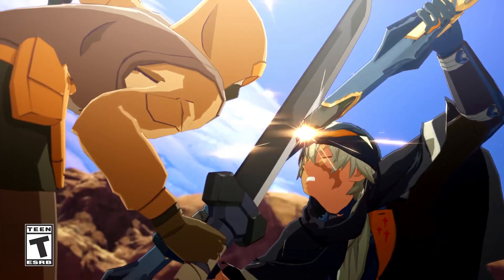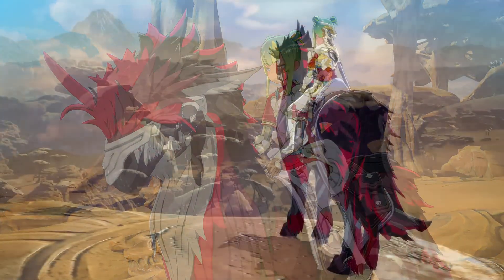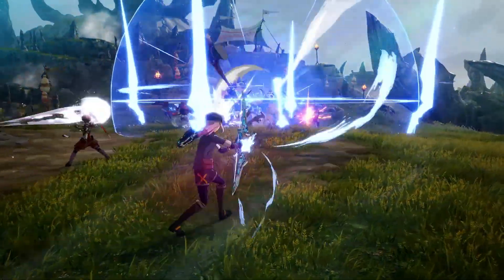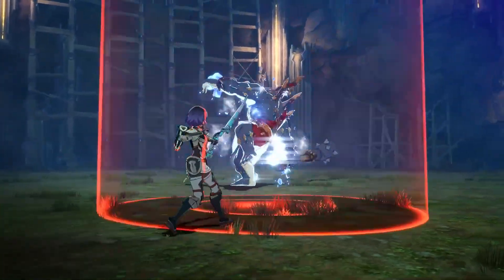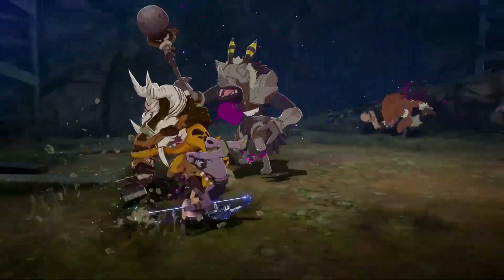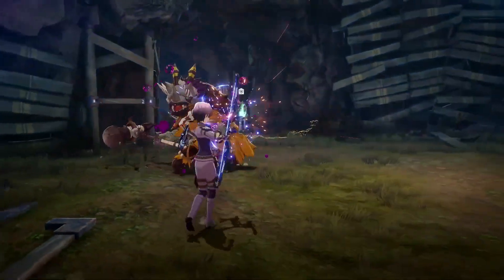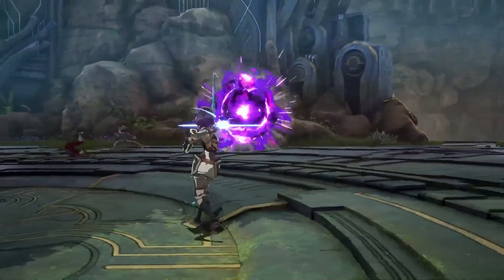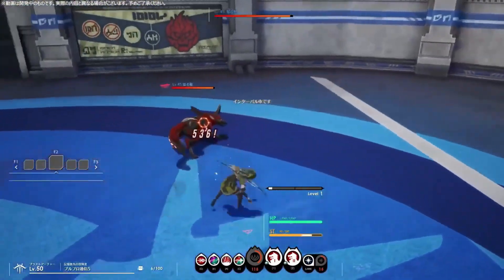Why You SHOULD Play KEEN STRIDER In Blue Protocol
Whether you want to be a long range dps and don't like mages, or you want to be a healer/support for the team. Keen Strider has you covered, from cc to healing to damage it will have whatever you need for the job you want to do.

Intro: 0:00
Keen Strider: 0:18
Weak Points: 0:41
Skills Info: 1:21